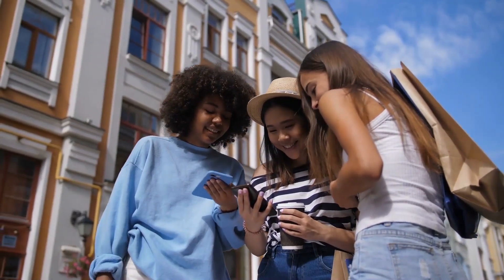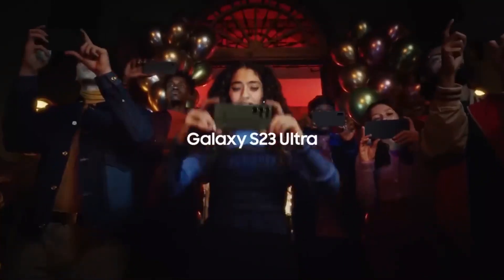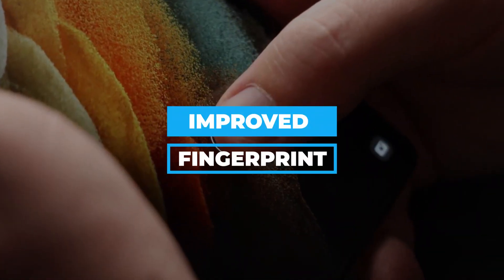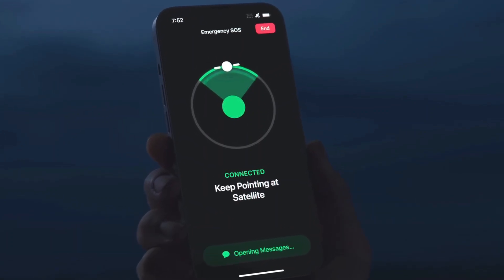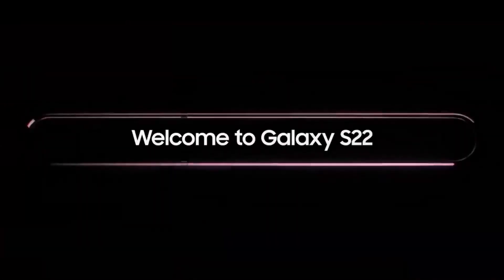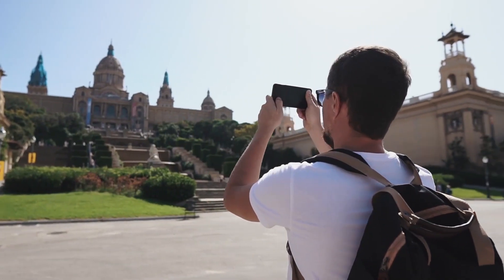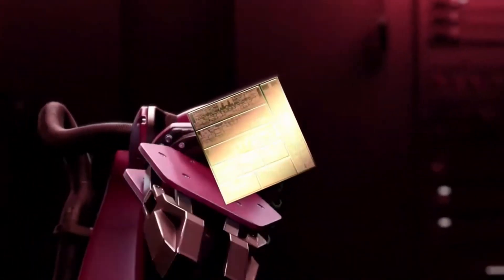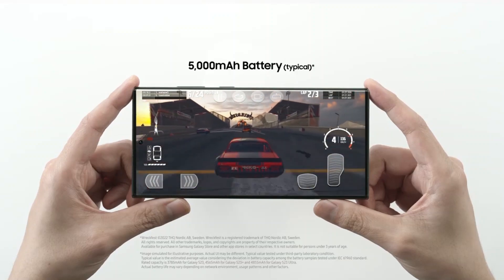Samsung Galaxy S23 Ultra Release Date & Price: Full Specifications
Samsung Galaxy S23 Ultra Release Date & Price: Full Specifications. Samsung S23 ultra leaks confirms the latest specs of Samsung galaxy S23 ultra 5g design devices. Samsung galaxy S23 first look screen comes with a dynamic AMOLED display. This and many more is coming with Samsung s23 ultra released date. The fascinating galaxy S23 ultra features is the first of its kind.

More and more news about the specs  Galaxy S23 ultra keep appearing as its release date draws near, and we're here to address some of them for you. The chipset is one of the specs we adore because it gives you access to features like the Hexagon engine's ability to distinguish between skin, lips, hair, and bodies, and the Cognitive ISP's ability to process each of these elements separately so that you always get the best possible image. To know more join us as we discuss them, let’s get into it.